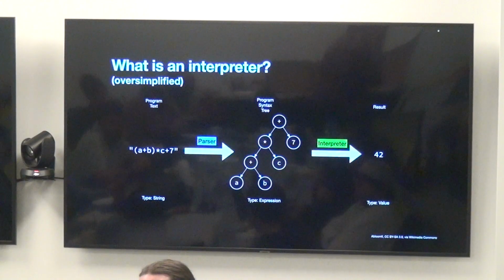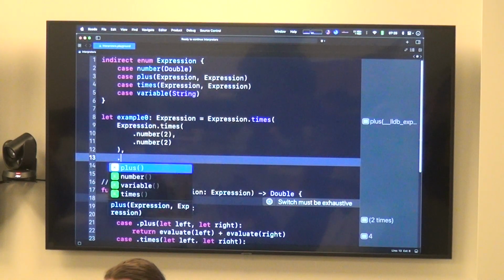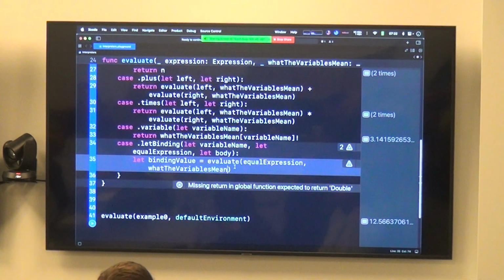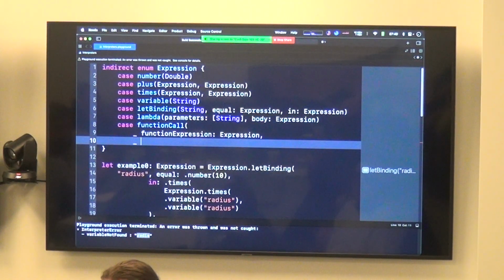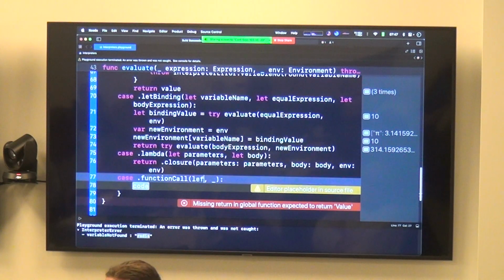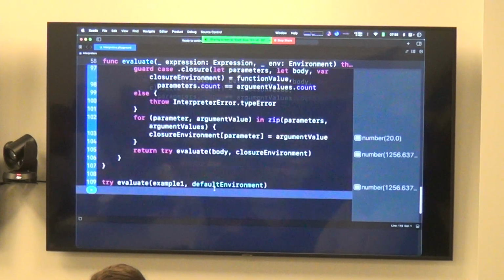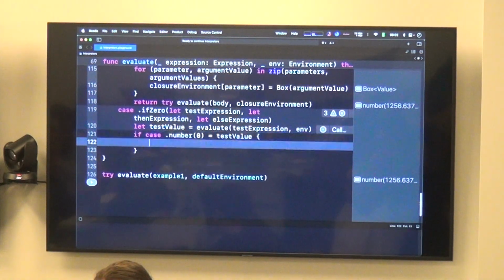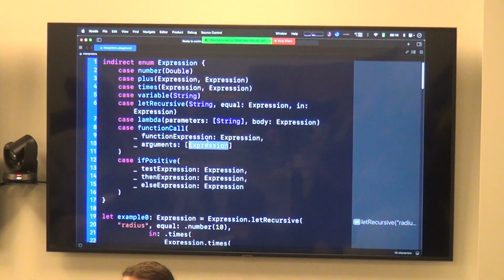Cobb ◇ How to write an interpreter ◇ presentation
CocoaHeads Salt Lake

Andrew Cobb
How to write an interpreter

original upload: CobbWritingAnInterpreter.mov